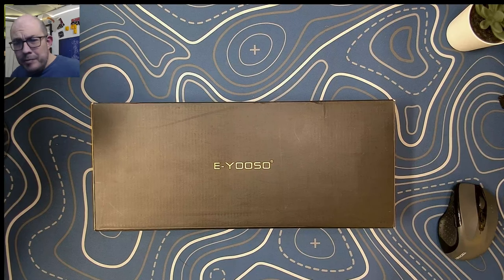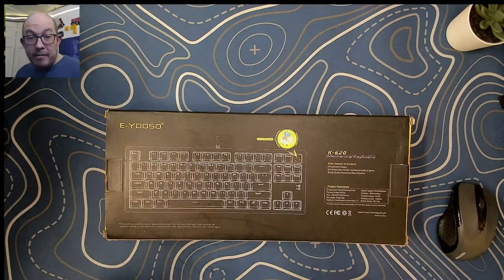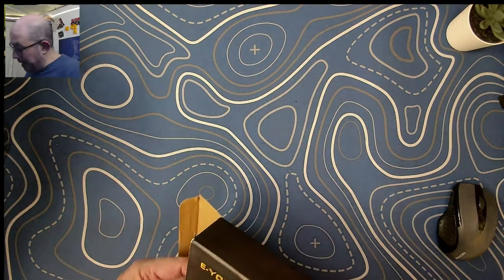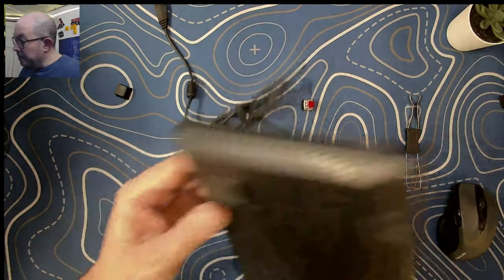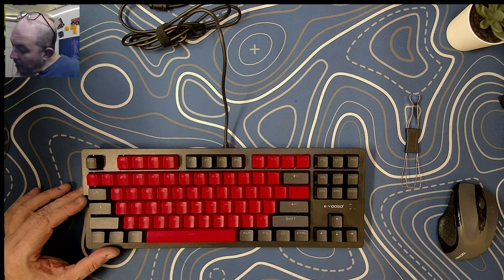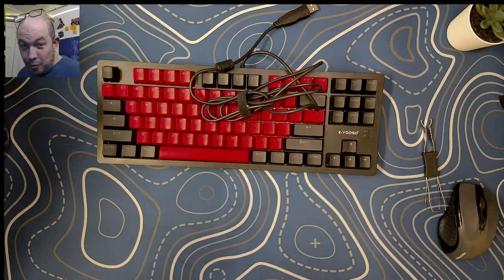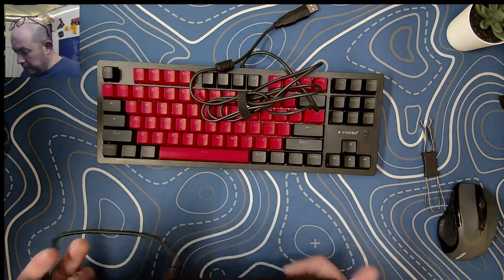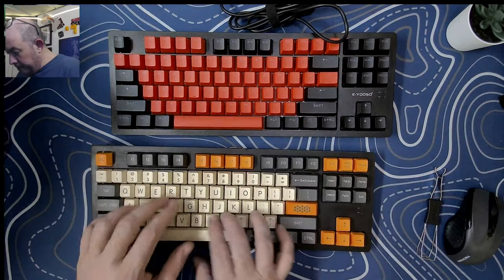Eyooso K-620: Quick review of this $13 Amazon TKL hot swap. Sound tested both stock and modded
I've modified a handful of these kits, they go on sale for as low as $12.99 on Amazon on a regular basis. Outemu/MillMaxx hot swap style sockets, but with a bit of TLC and some dampening, this kit can actually deliver a pretty decent acoustic profile.

What do you think of the modded one?

E.R.F. - Benjamin Tissot